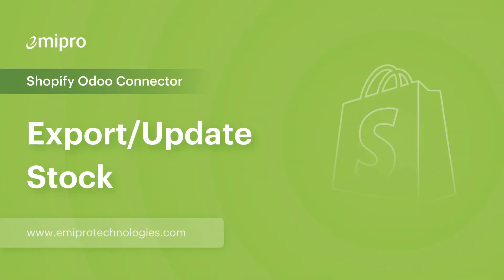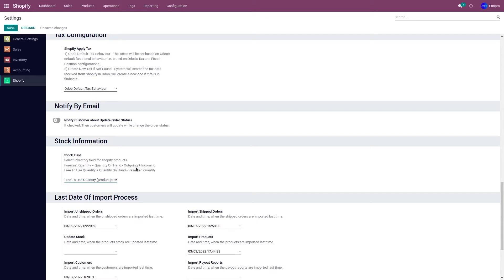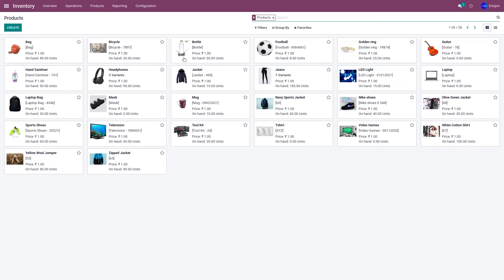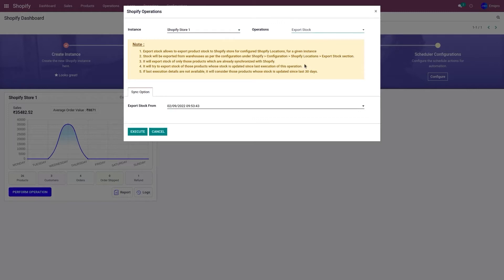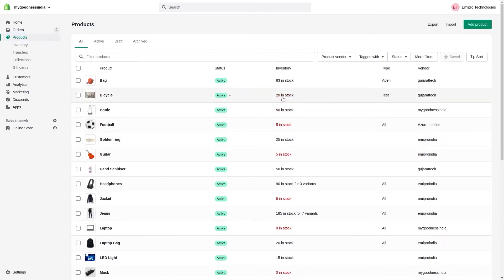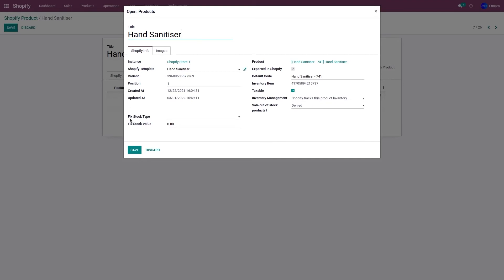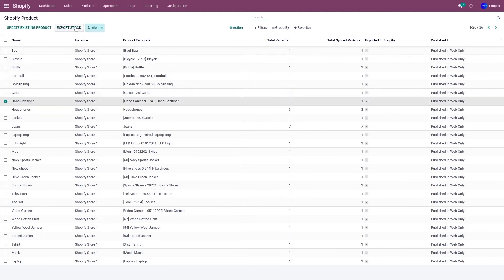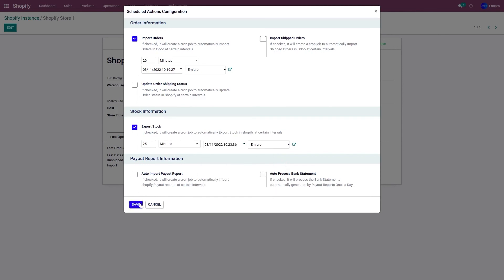Export/Update Stock from Odoo to Shopify | Shopify Odoo Connector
In this video, we will discuss how to update stock levels from Odoo to  Shopify Store on a regular basis. Using this solution, you can automatically export stock levels from Odoo to Shopify Store using the scheduler.